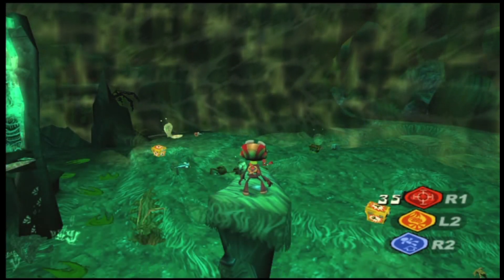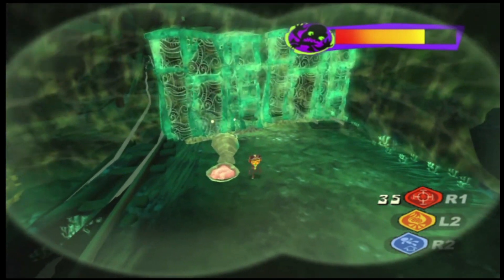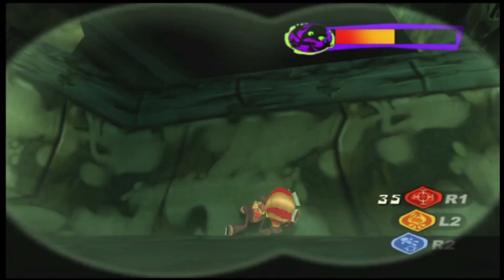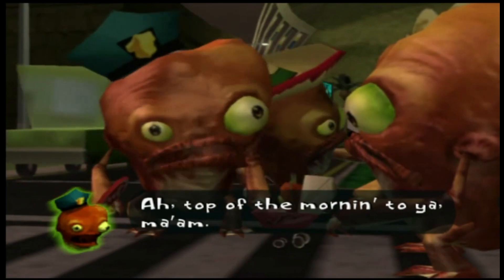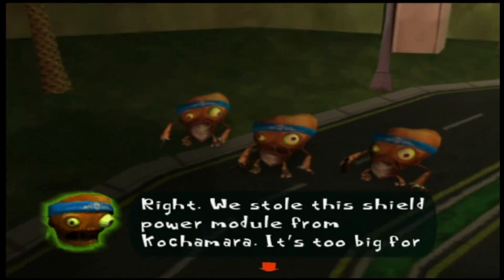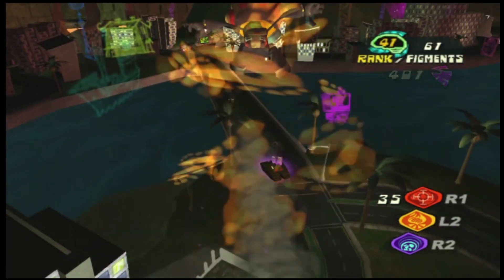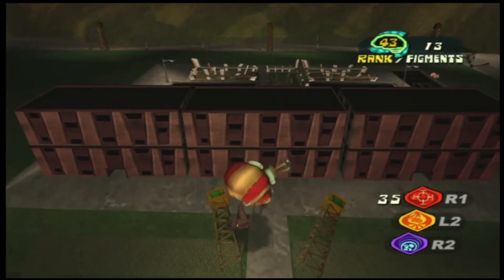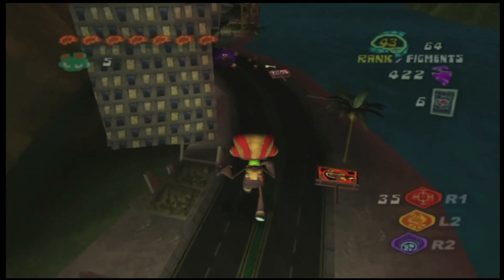Avery Plays!! Psychonauts [10] It's a fish!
Episode 10:
Oh boy, Raz must be having nightmares after this adventure ends, given that he's in the element he fears most... WATER! Oh look, there's a fish! They don't look so good...